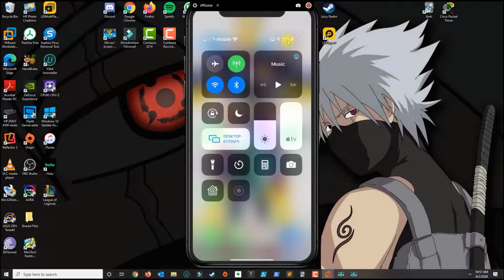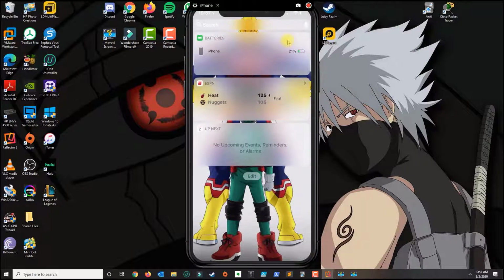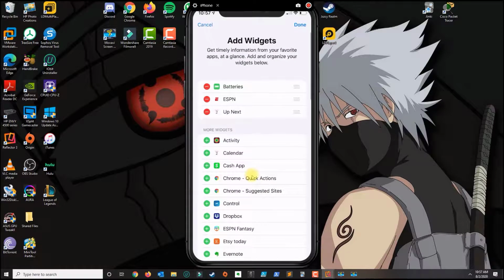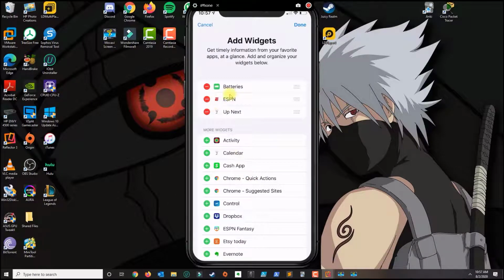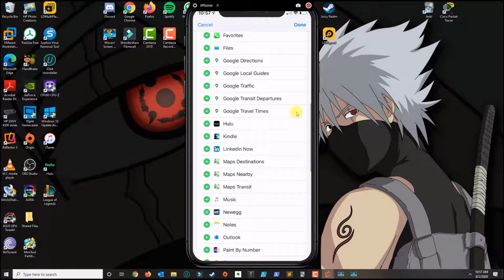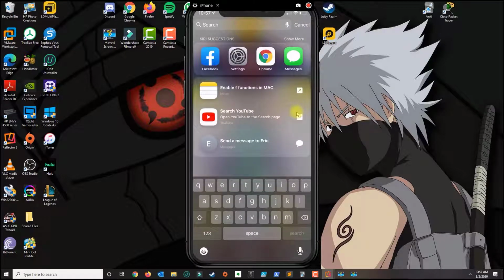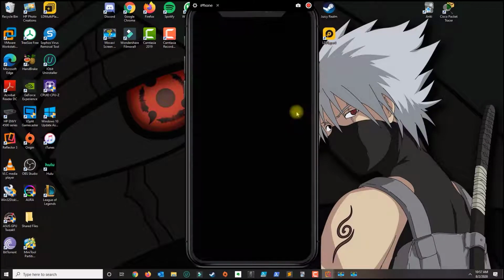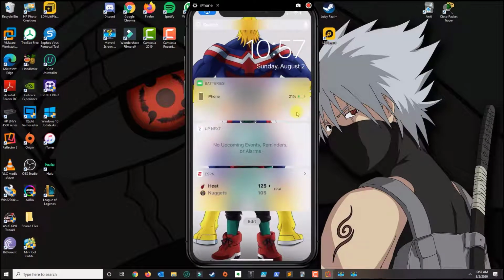How to show battery percentage iphone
In this video I will show you how to show your battery percentage on your iPhone running iOS 13.

Best Case for iPhone 11:

iPad I currently own: